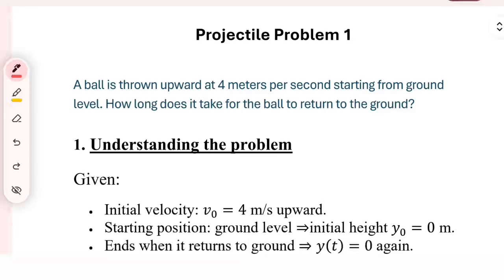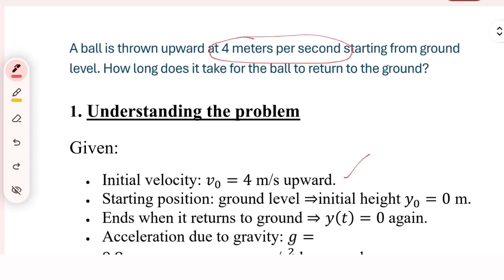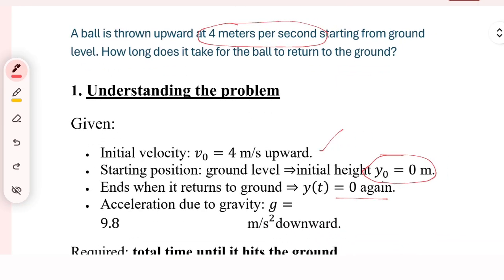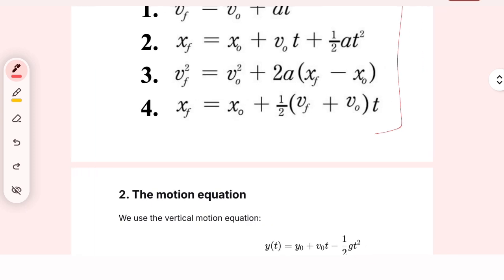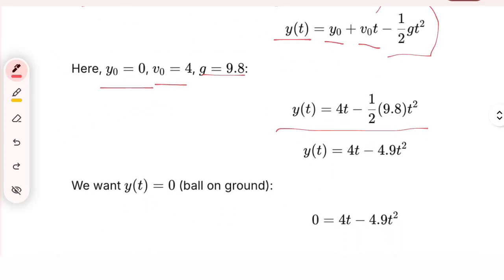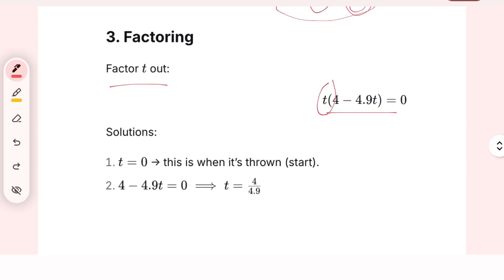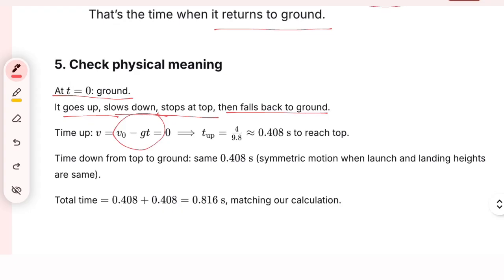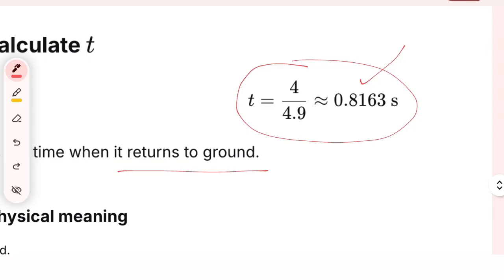Ball Thrown Upward Problem | Time to Hit the Ground Explained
How Long Does a Ball Thrown Upward Take to Hit the Ground? Physics Problem Solved.

Projectile problem: A ball is thrown upward at 4 meters per second starting from ground level. How long does it take for the ball to return to the ground?